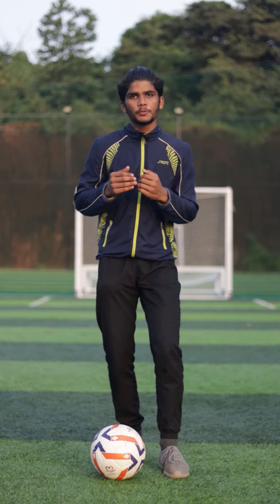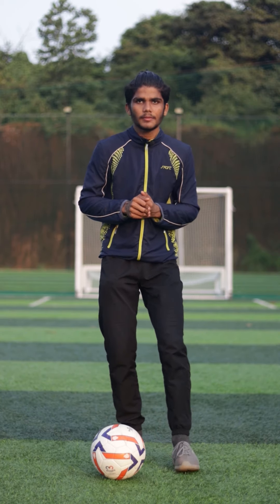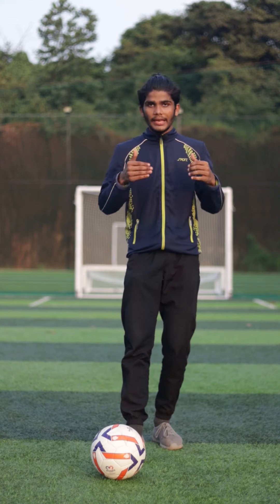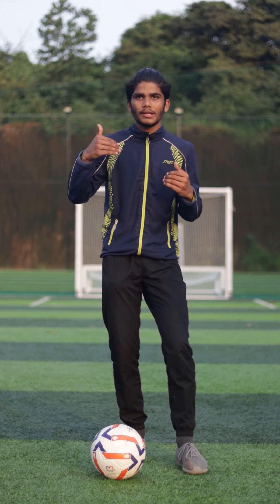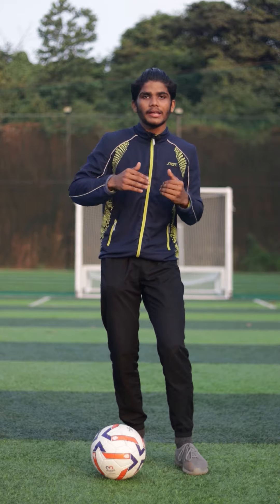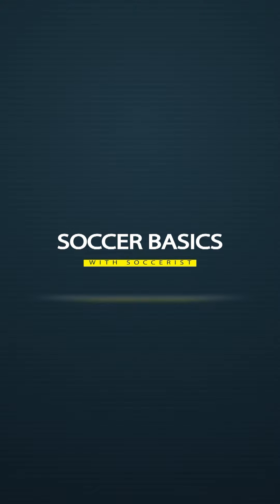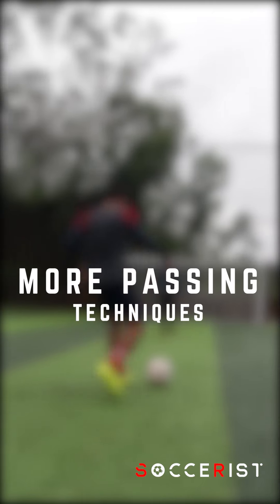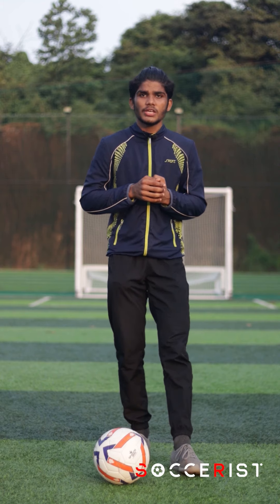PASSING BASICS FOOTBALL| CHAPTER 2 | PUSH PASSING MORE TECHNIQUES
Sports Partner : SPORTS LINE
Prabath Junction, Fort Rd, Kannur, Kerala 670001